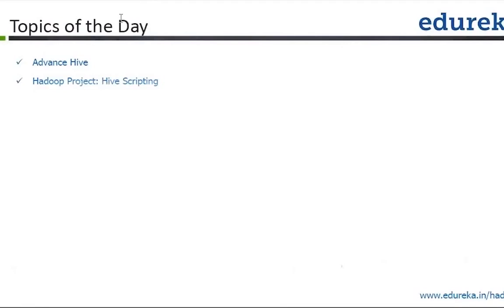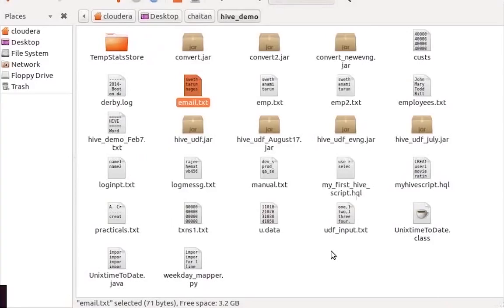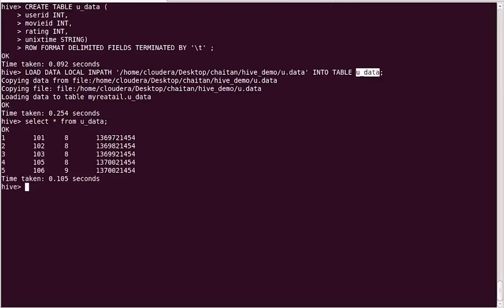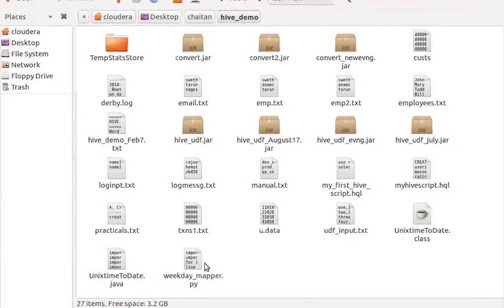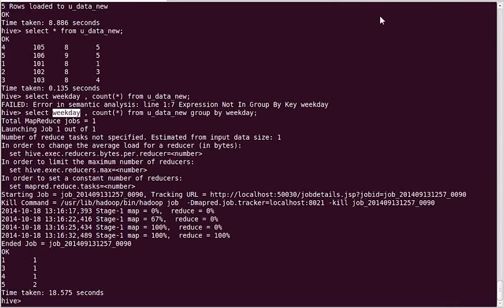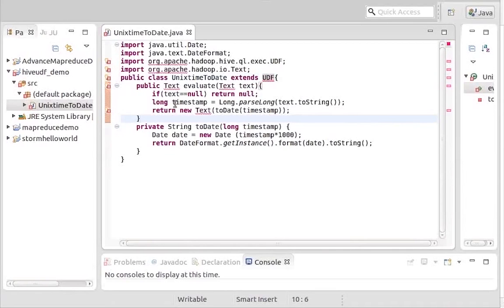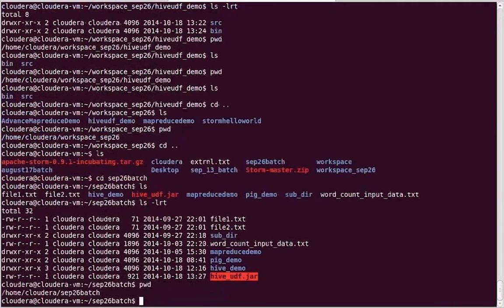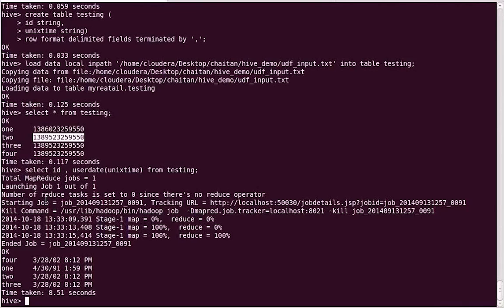12 Understanding Concepts of Advanced Hive Hive Scripting Apache Hive Tutorial 2 HD